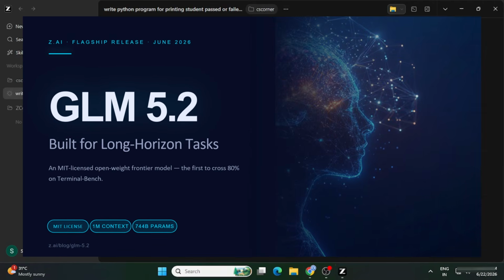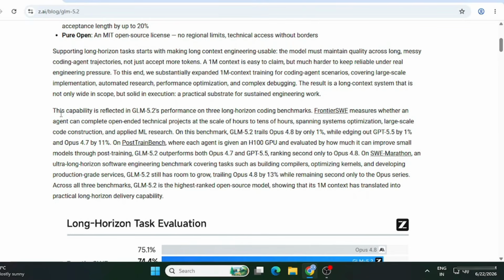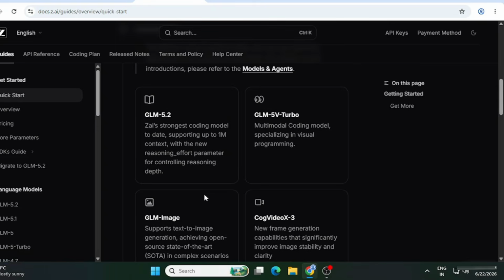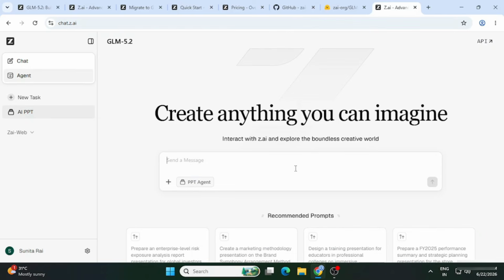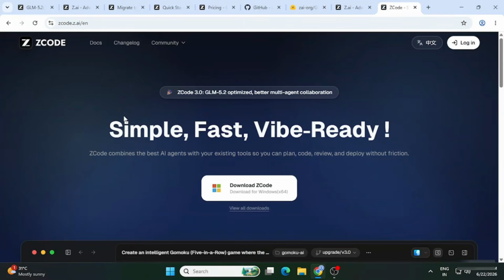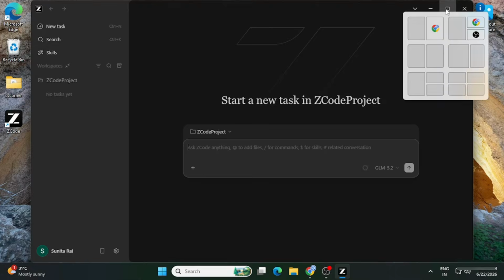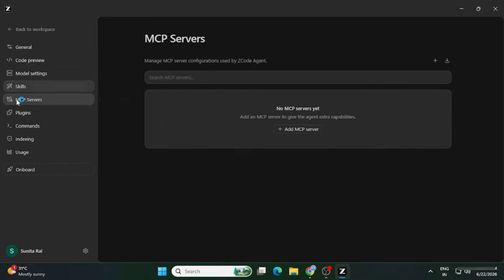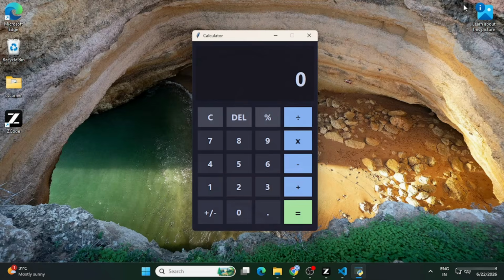GLM 5.2 vs ChatGPT: The Coding Benchmark Results Are Insane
🔥 GLM 5.2 is HERE — and it is 100% FREE! In this step-by-step
tutorial, I show you exactly how to set up GLM 5.2 on Windows 11
from absolute zero — no coding knowledge needed.

GLM 5.2 by Z.AI is one of the most powerful free AI coding tools
in 2026. It beats ChatGPT 5.5 on coding benchmarks and gives you
a 1 MILLION token context window. The best part? You can use it
FREE with Z-Code — their official coding agent with 5M free tokens/day.

📌 What You Will Learn:
✅ What is GLM 5.2 and why everyone is talking about it
✅ How to create your FREE account on Z.AI (Windows 11)
✅ Z-Code setup — step by step for beginners
✅ Demo: Writing Python programs with GLM 5.2
✅ Demo: Building a complete Python app in 30 seconds
✅ Free vs Paid plans explained

⏱️ Timestamps:
0:00 — GLM 5.2 Writes Python Code (Watch This First!)
0:20 — What is GLM 5.2?
1:00 — Create Your FREE Account on Z.AI
2:30 — Z-Code Interface Tour
4:00 — Demo 1: Python Program with GLM 5.2
6:30 — Demo 2: Build a Complete App
8:00 — Free vs Paid Plans
8:40 — Outro

🎥 Tools I used for recording